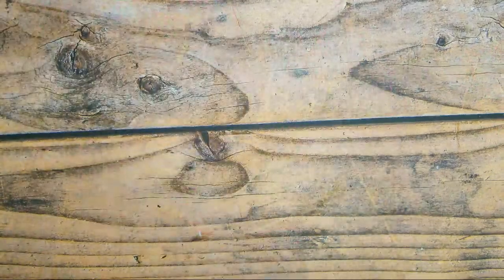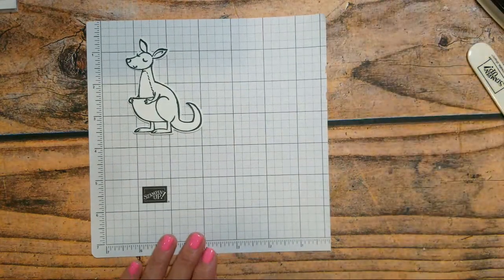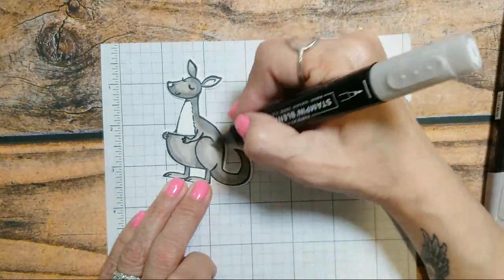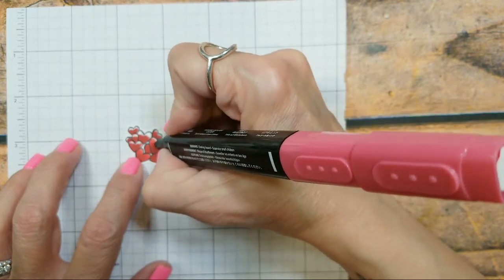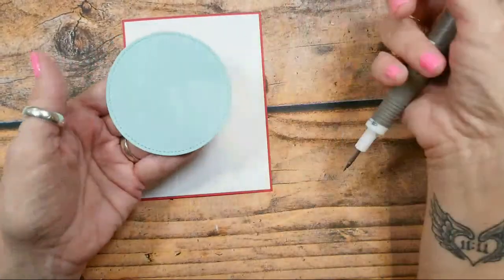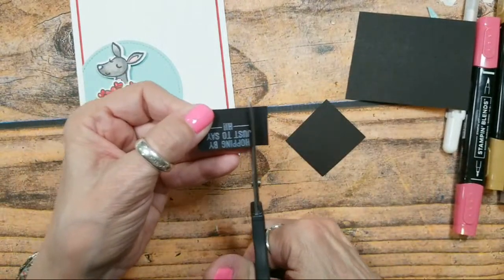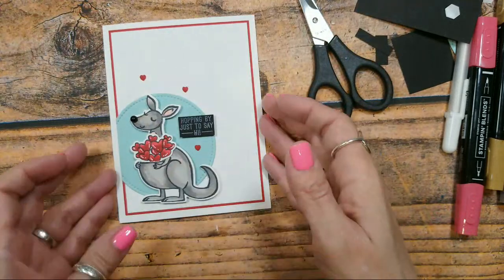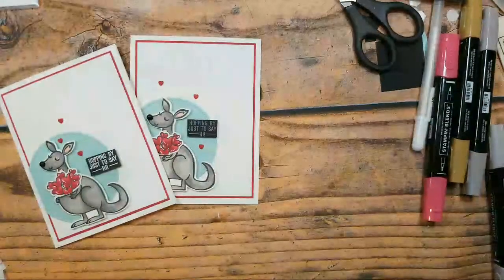Whatcha Makin' Wednesdays - Kangaroo & Company Bundle | Stampin' Up!